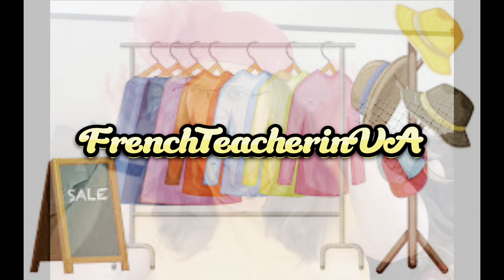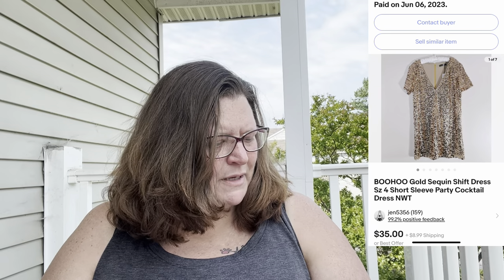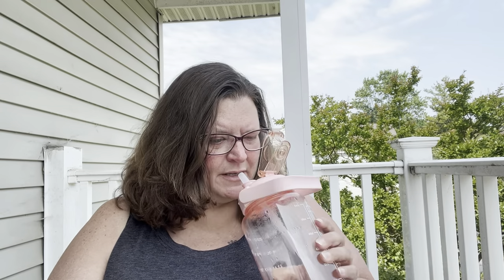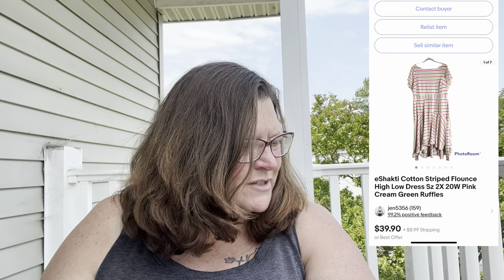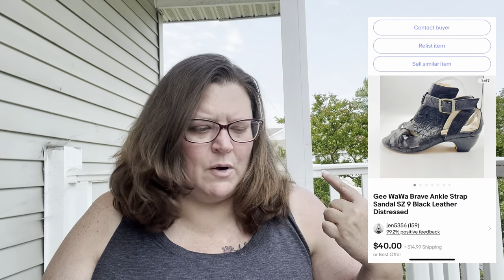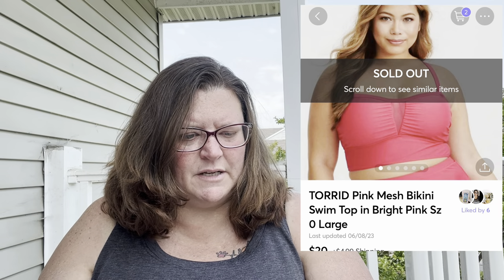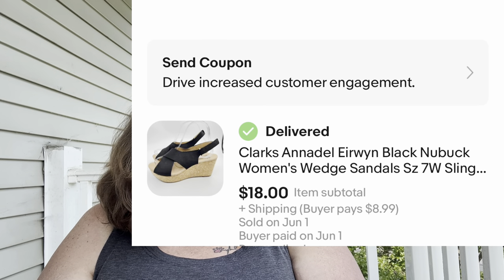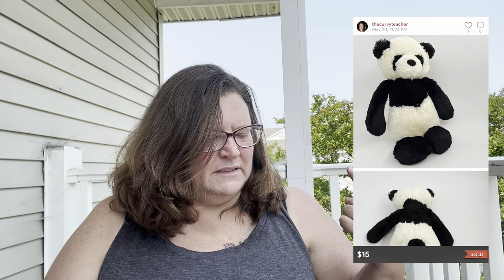What’s Selling? A Plush Dino Sold for HOW MUCH?? Sales report June 1-15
In this video I will review items that sold on various platforms from June 1st through the 15th

eBay store